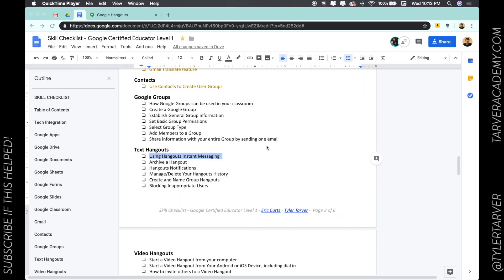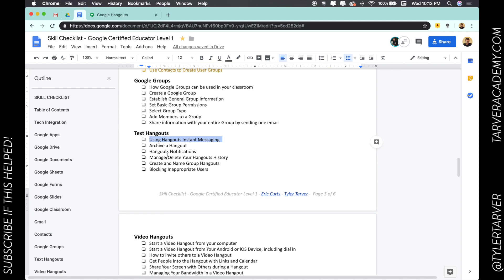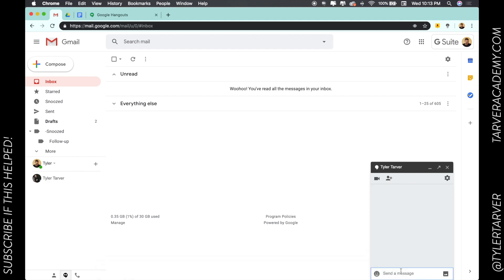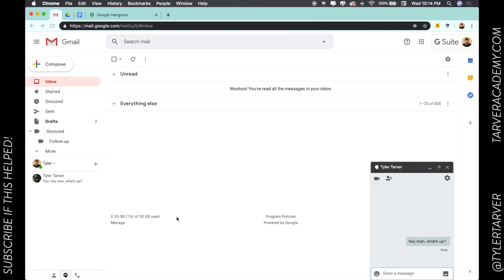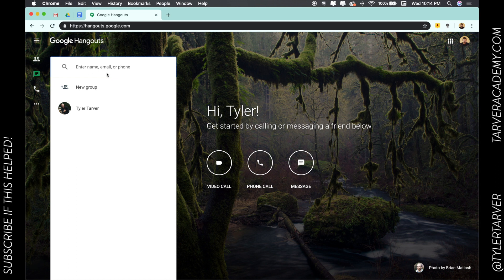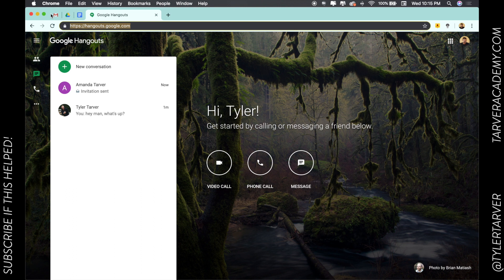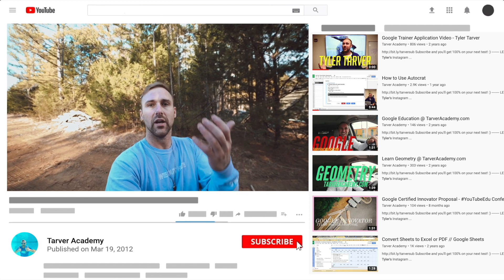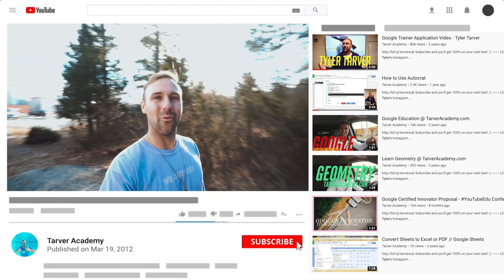Using Hangouts Instant Messaging : TEXT HANGOUTS